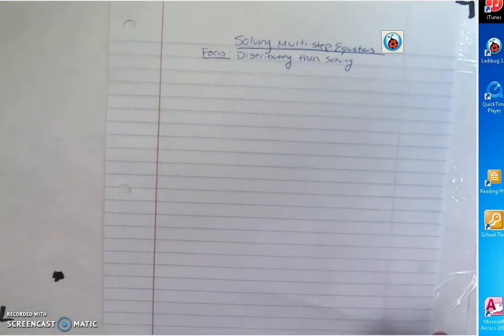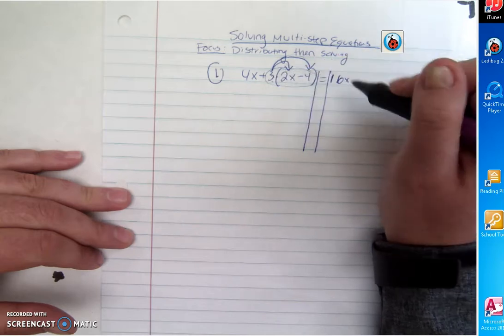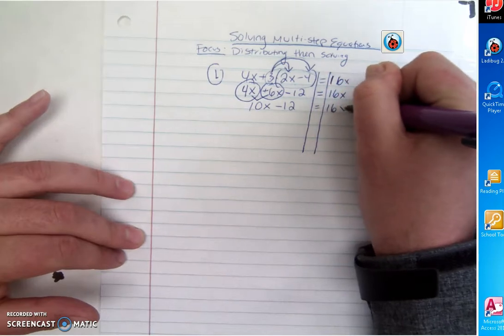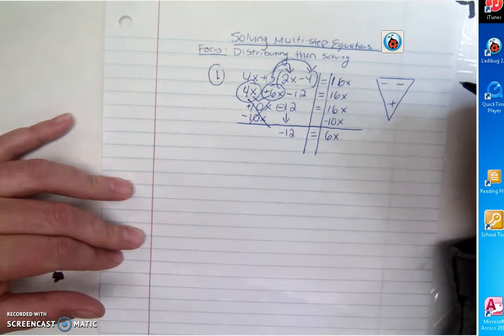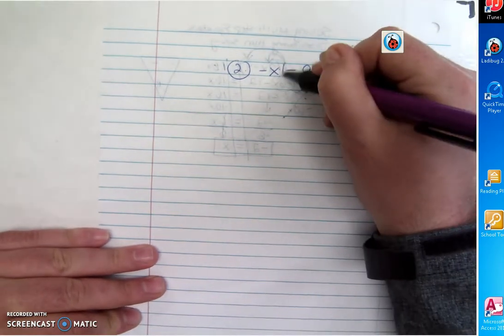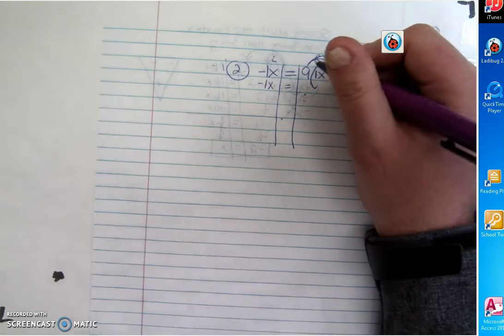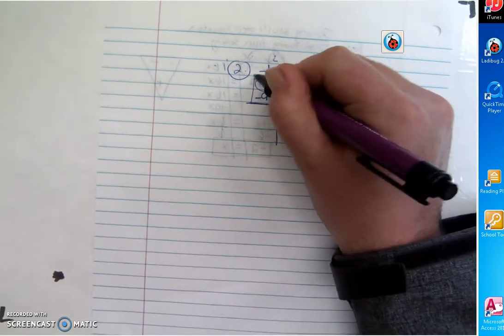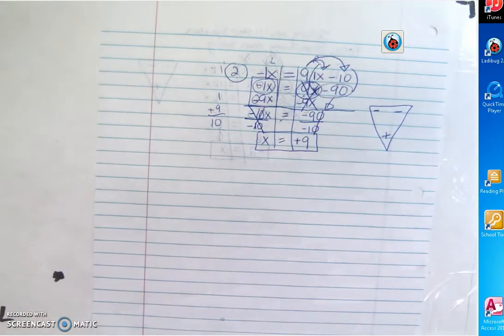Solving Multi Step Equations with Distribution 4